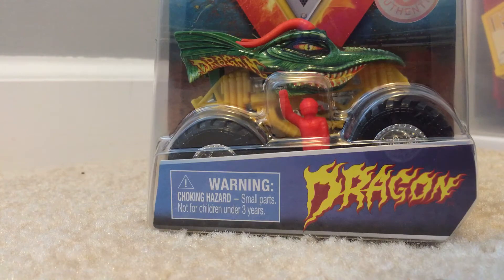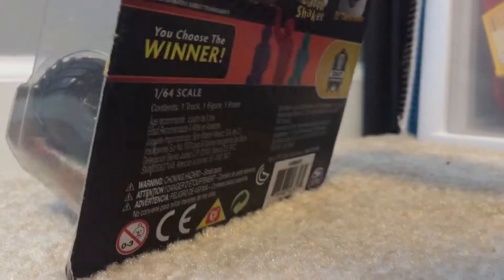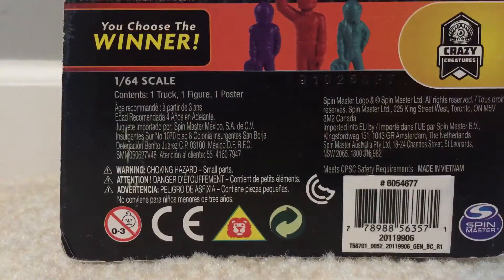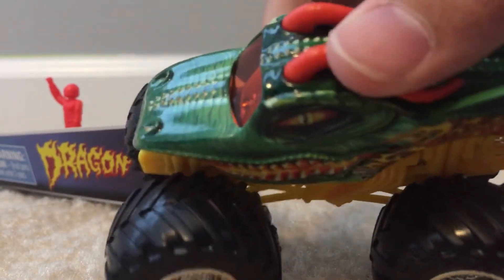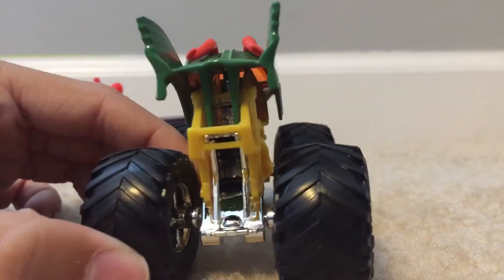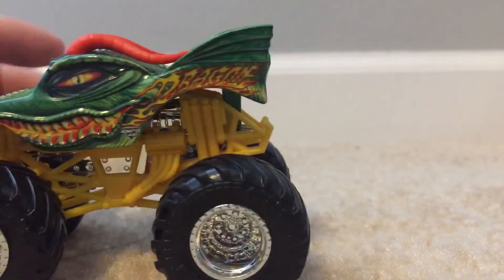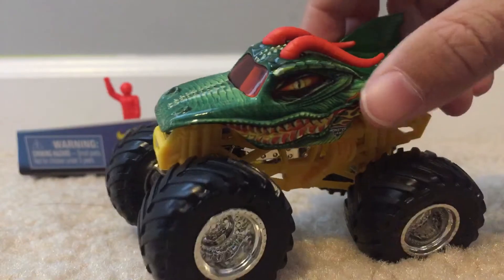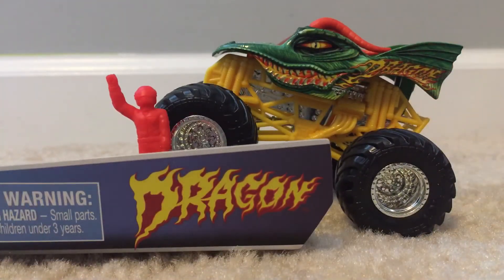SpinMaster Monster Jam Dragon 1:64 unboxing and review